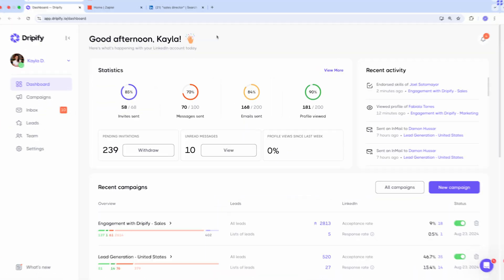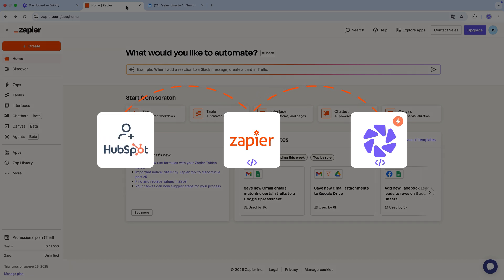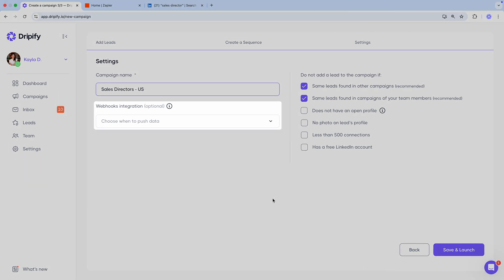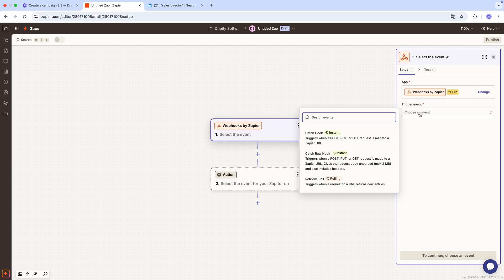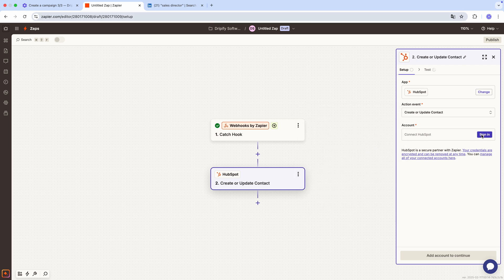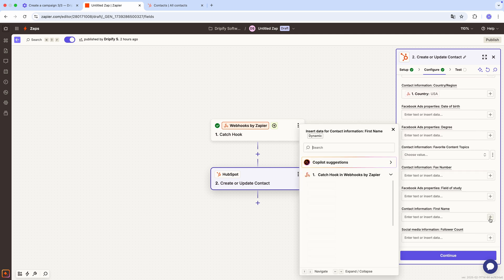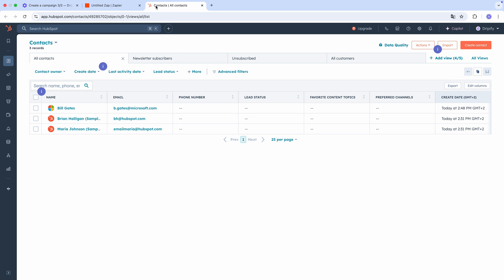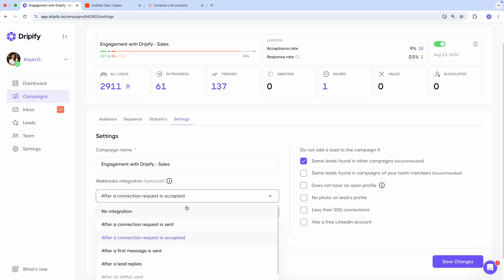Dripify Integrations through Zapier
Discover how to integrate Dripify with your favorite tools using Zapier.com.

In this video, we’ll guide you step-by-step on how to integrate Dripify campaigns with your CRM using Zapier. We'll also explore other app integrations that can automate data flow between Dripify and your favorite tools, ultimately optimizing your entire sales workflow.

Dripify is a leading sales automation tool, trusted by 40,000+ companies, helping businesses generate leads on autopilot through cold outreach across LinkedIn and email.

Try Dripify for free today and see your first results in less than 48 hours!